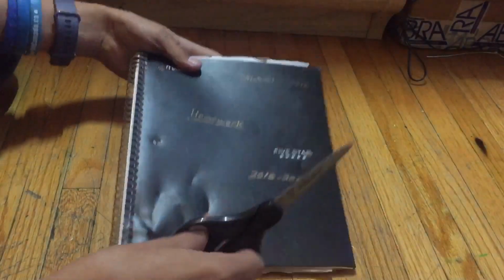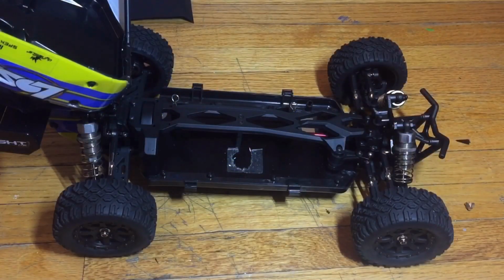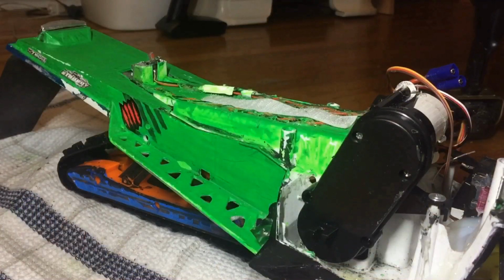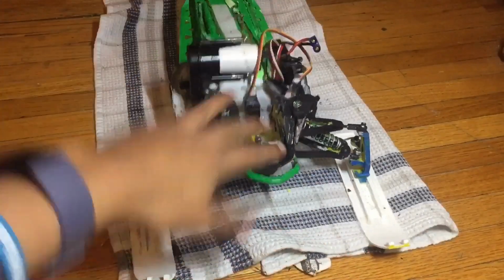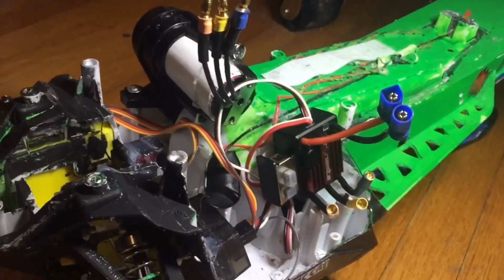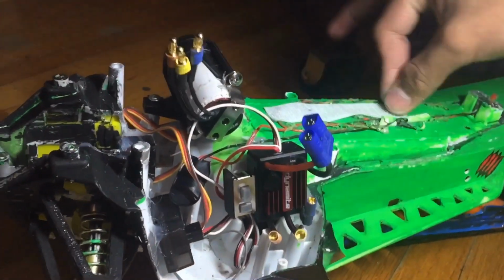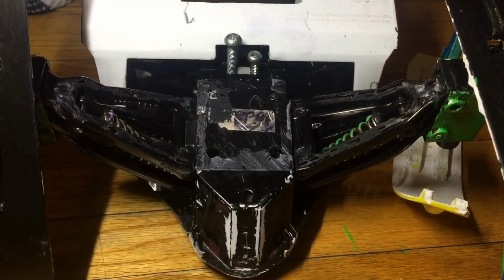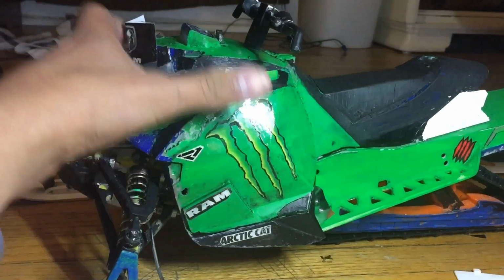HOW I Converted my Rc snowmobile!!!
Snapchat Username(michael2018h)